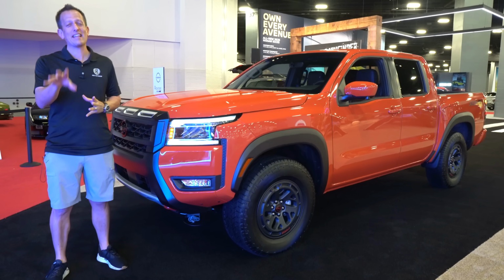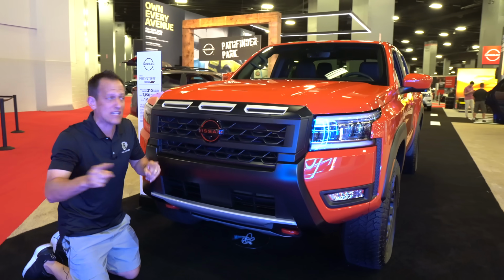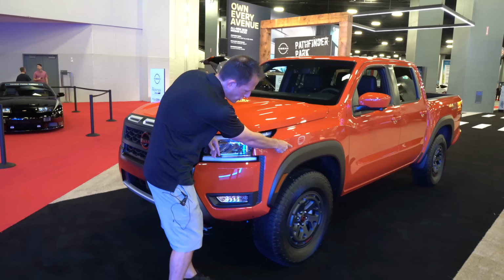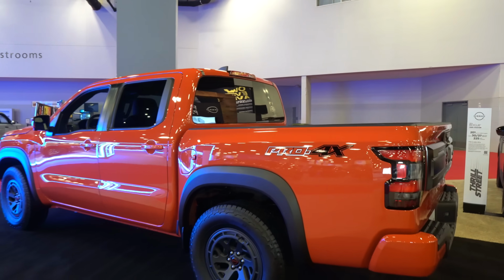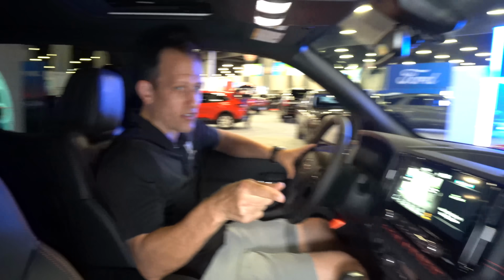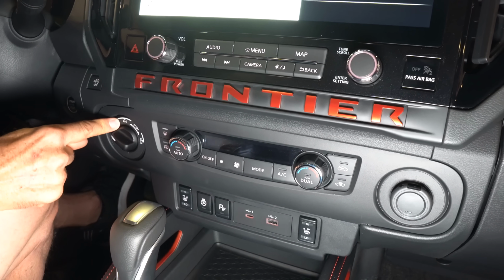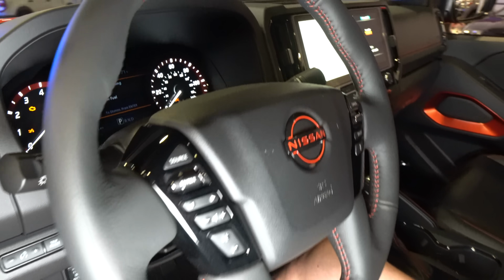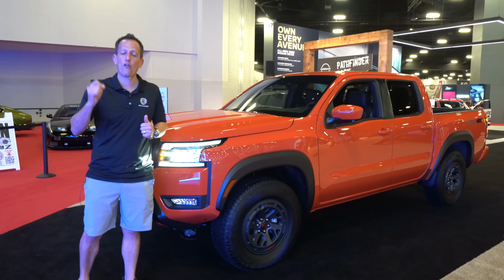Does the NEW 2025 Nissan Frontier's V6 make it the BETTER truck than a Toyota Tacoma?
FIRST LOOK: The Frontier gets some BIG changes from Nissan for 2025. On the outside you will find a new color, grill, and wheels. On the inside you will still find a new 12.3in infotainment screen, and special accents. Under the hood is a 3.8L V6 mated to a 9-speed automatic. Is the NEW 2025 Nissan Frontier the BETTER truck because of its V6 than a Toyota Tacoma?